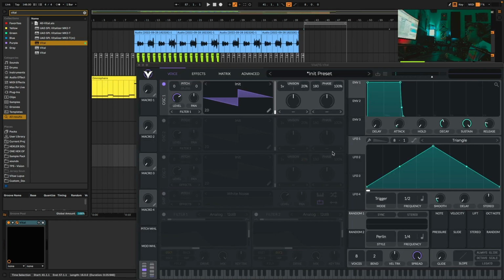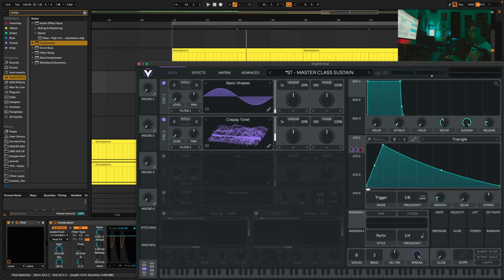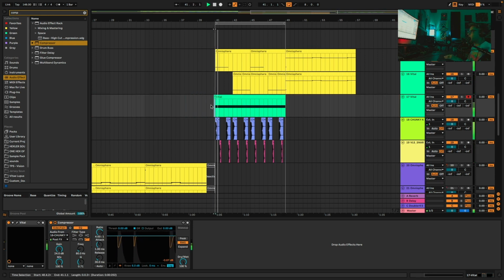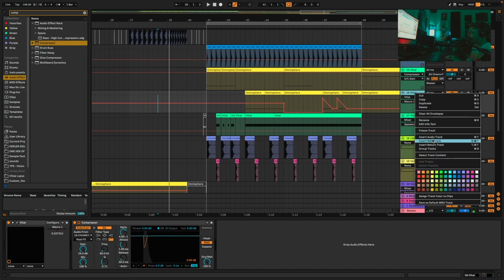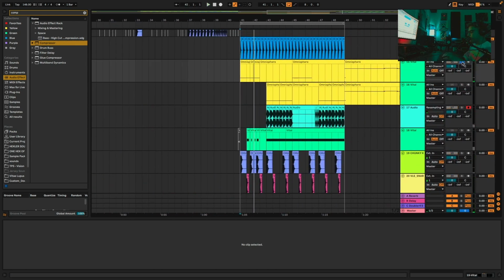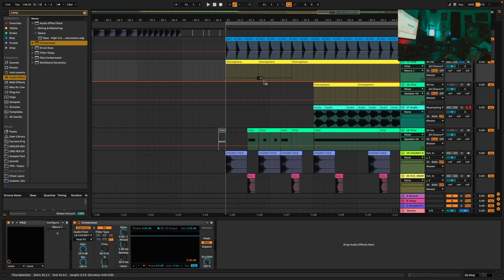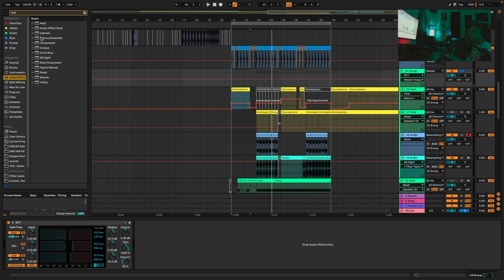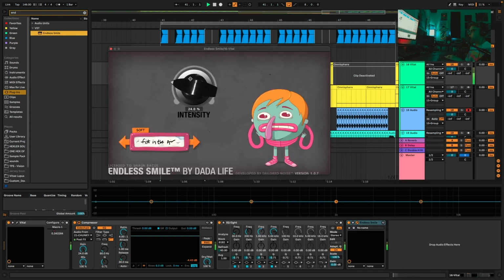Bass With HEKLER [Masterclass Episode]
This is a free episode from Hekler's Bass Masterclass.

In this masterclass, Hekler shows you how to create a bass track in his unique style from scratch over 6 in-depth modules - covering everything in his creative process.

Not only that but we also include the full Ableton project file so you can go in and reuse everything that Hekler uses, in your own tracks!

If you'd like to see the full masterclass, you chan check it out